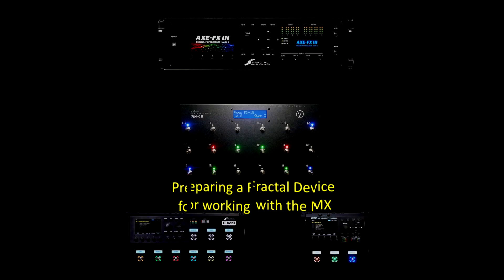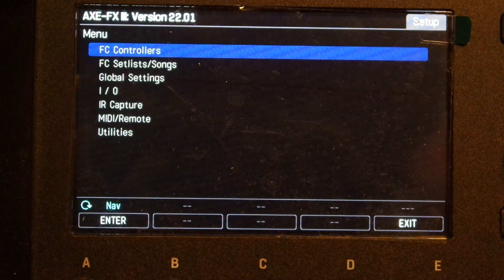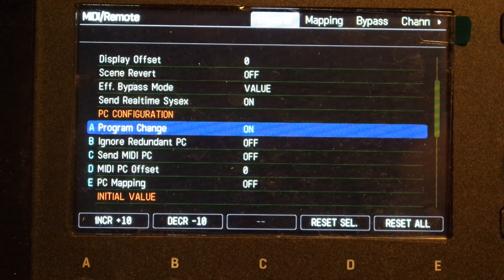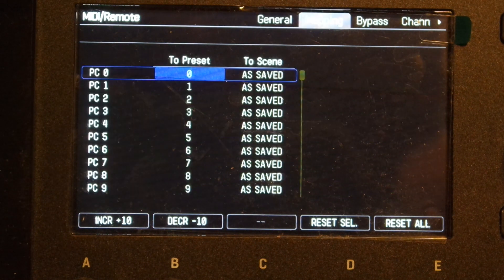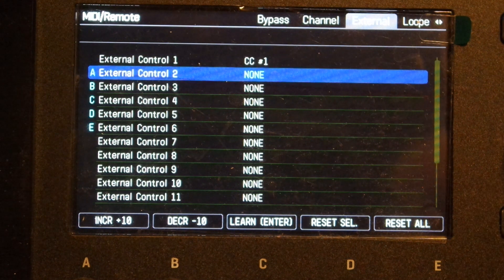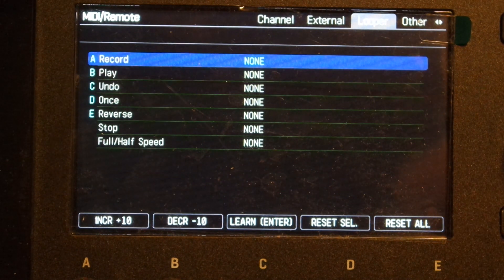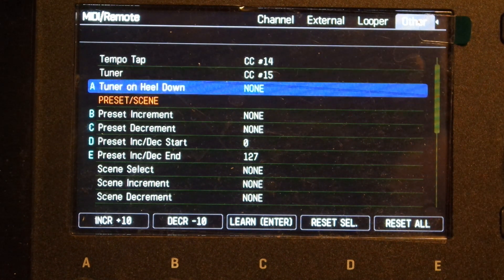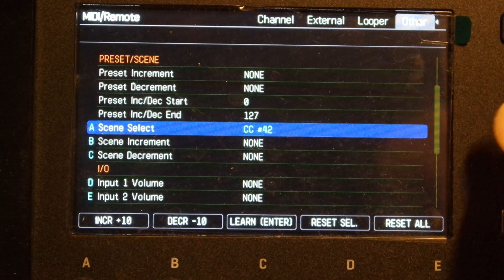Voes Midi Controllers - Preparing a Fractal Device for working with the MX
The MX will only work when it is connected to a powered-up  Axe-Fx III/FM3/FM9™ with both Midi In and Midi Out.

On the Axe-Fx III/FM3/FM9™ hardware under  SETUP, MIDI/REMOTE,
Page GENERAL
set  “Midi Channel” to 1.
set  “Send Realtime Sysex” to ON.
set  “Program Change” to ON.
set  “Send Midi PC” to CHAN1.

Page EXTERNAL
set  ”External Control 1, 2 and 3” to (CC#) 1, 2 and 3.

Page OTHER
set  “Tempo Tap” to (CC#) 14.
set  “Tuner” to (CC#) 15.
set  “Scene Select” to (CC#) 34.
set  “Scene Increment and Decrement” to NONE.

More info on voes.be